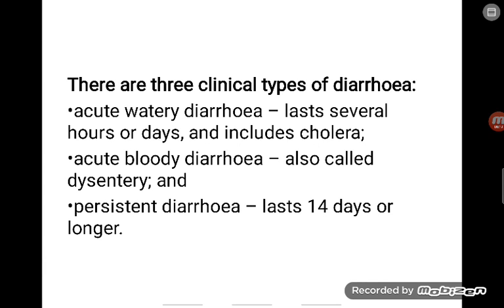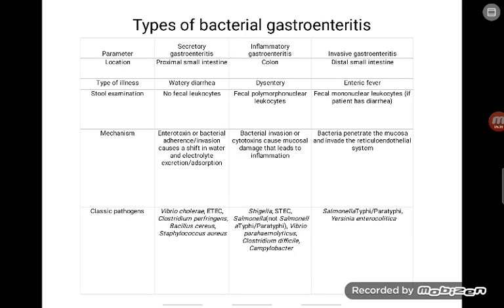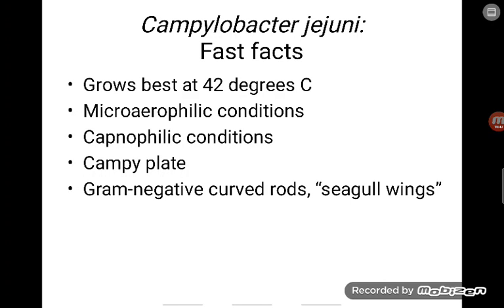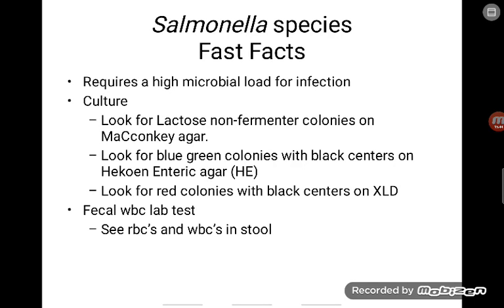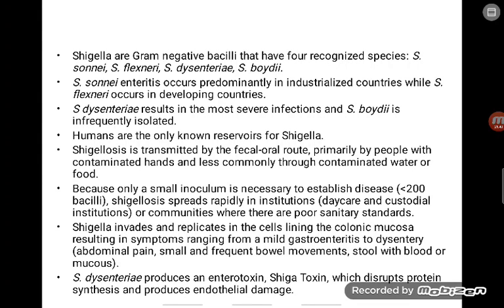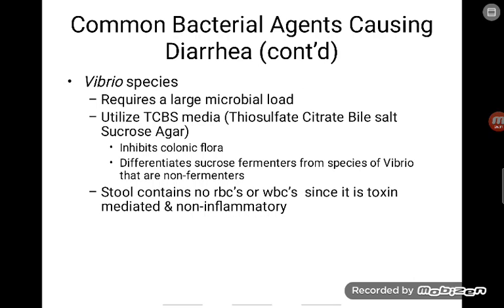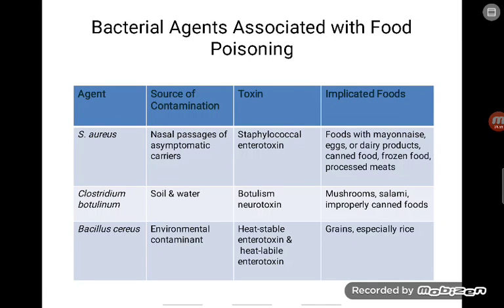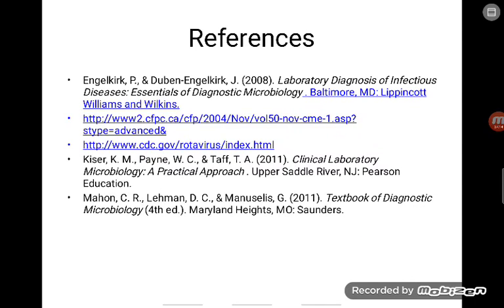Gastrointestinal Infections U7 W2 Dr.Mohanad Muhsin